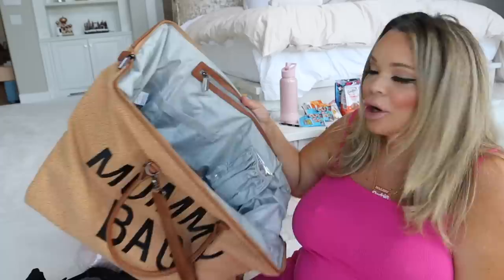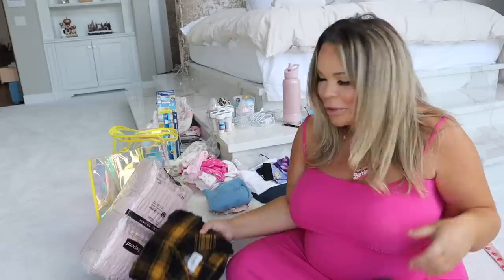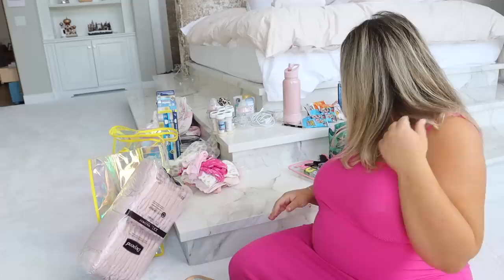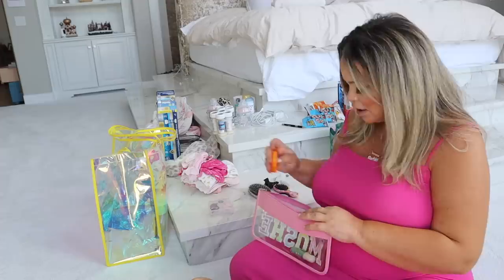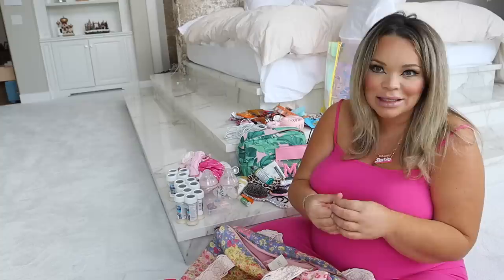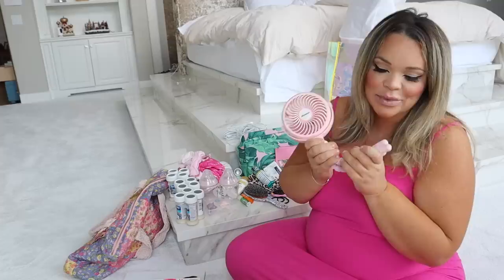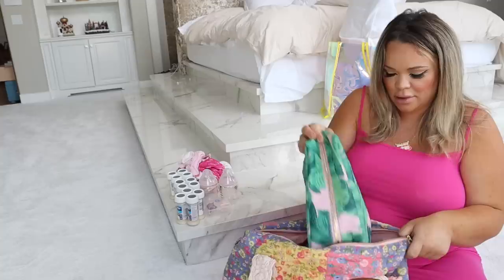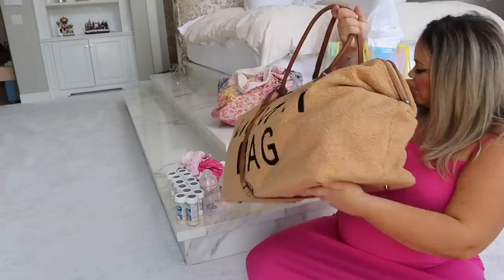Pack my HOSPITAL BAG with Me!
:::::LINKS TO EVERYTHING MENTIONED IN THIS VIDEO
postpartum diapers
nursing bra
coldest water bottle
mini fan
10 ft charger

poshmark @ TrishP88